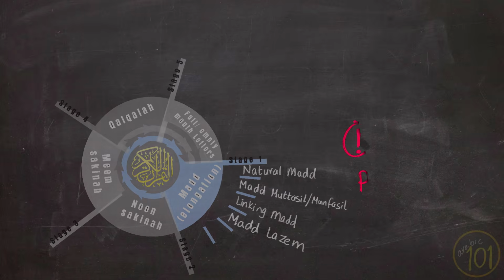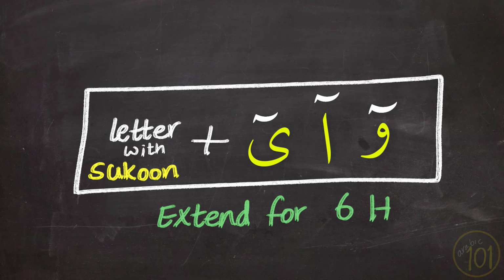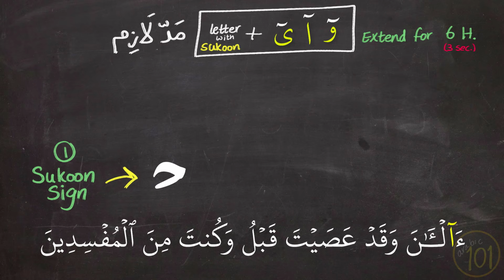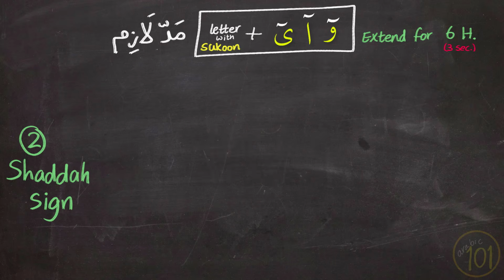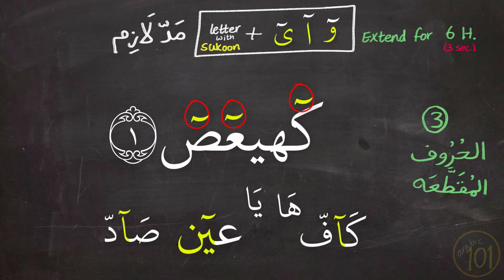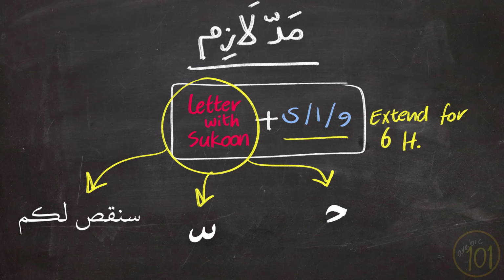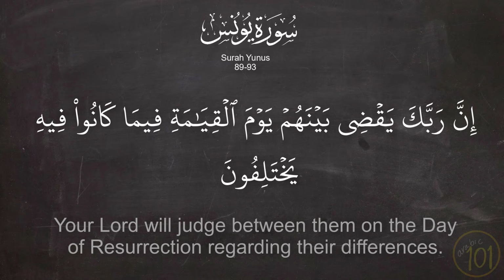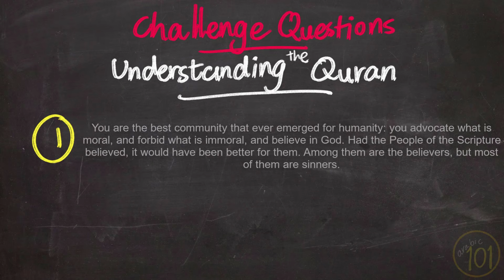The BEST 30-day Program for Tajweed - DAY 4 | Arabic101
DAY 4:
STAGE ONE - SESSION FOUR

The topic of today's lesson is madd lazem. The word madd lazem means necessary madd, or madatory madd, because all scholars agree on the necessity of this madd. We also make use of the knowledge we've built up in the previous lessons and specially Natural madd.